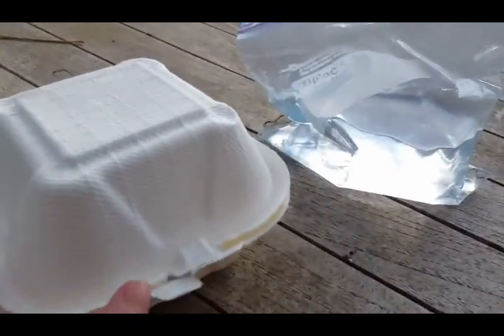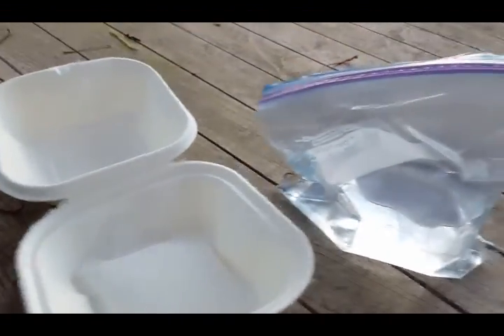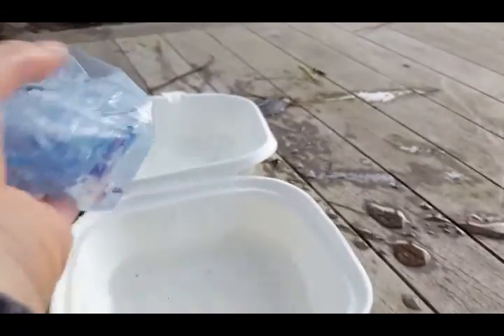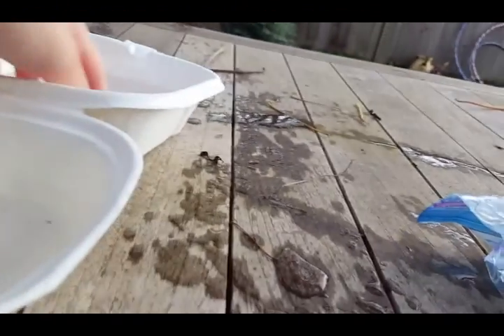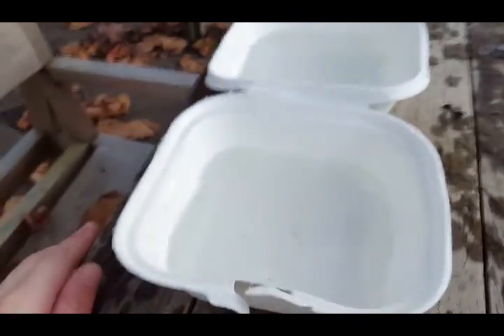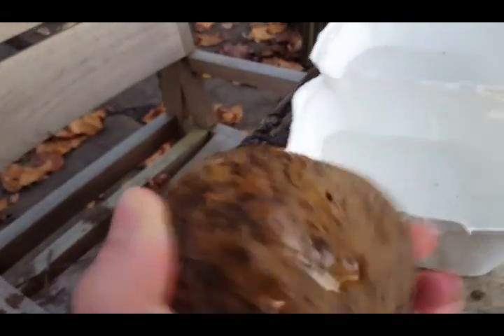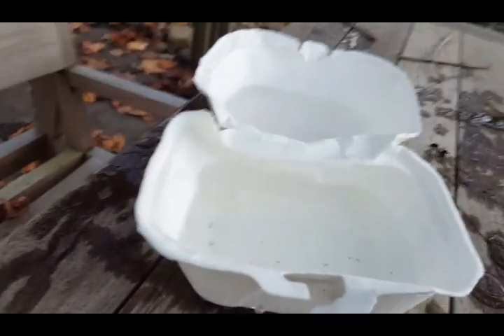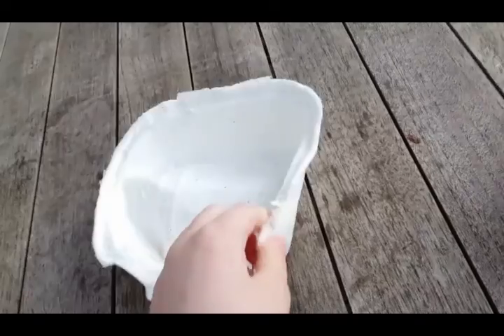Video from earlier today